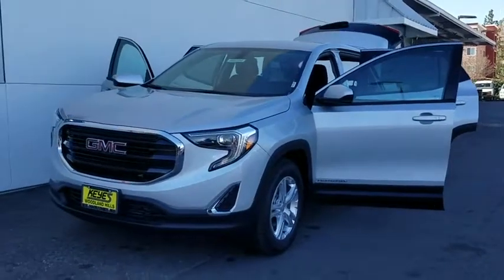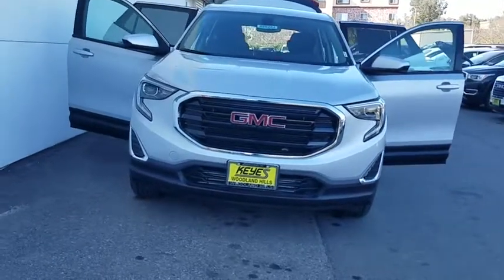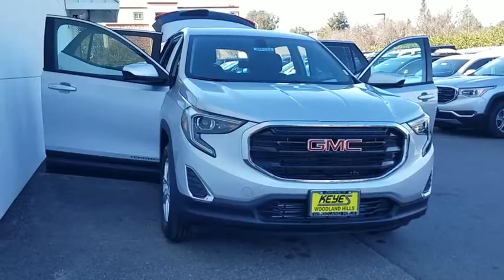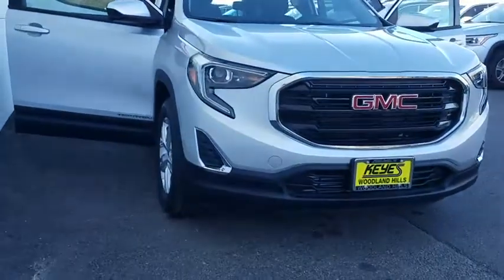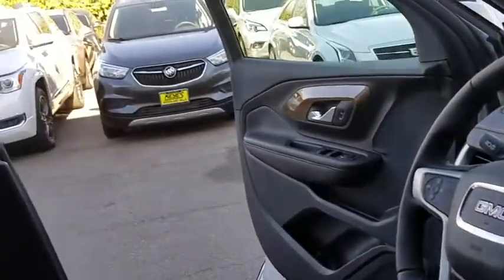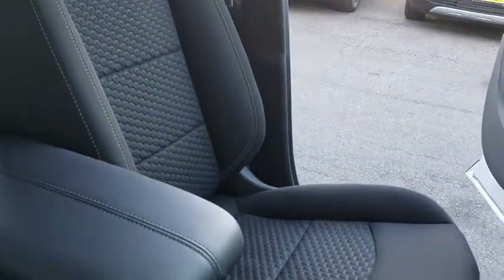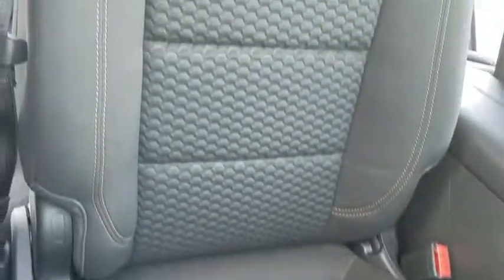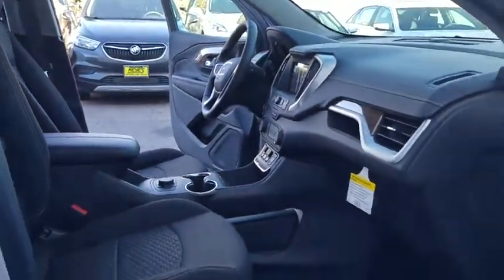2018 GMC Terrain Los Angeles, Woodland Hills, Beverly Hills, Thousand Oaks, Van Nuys, CA 880284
2018 GMC Terrain